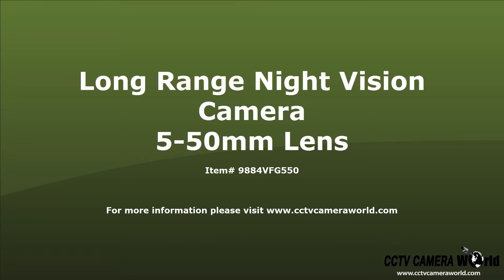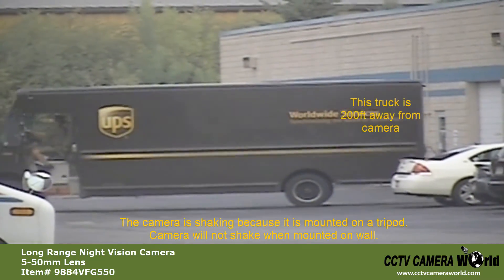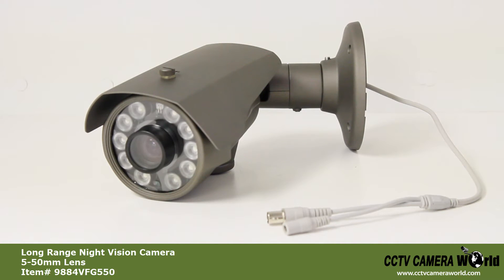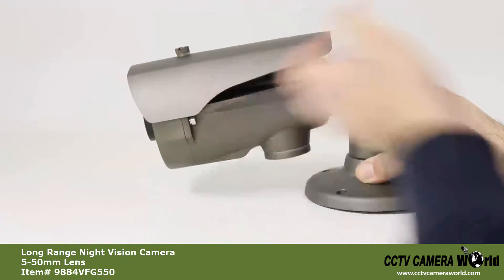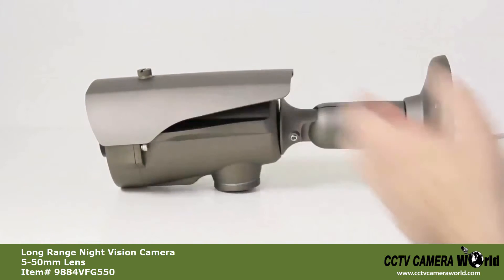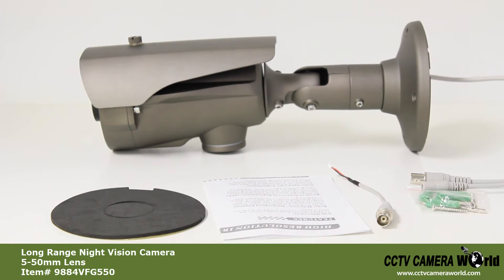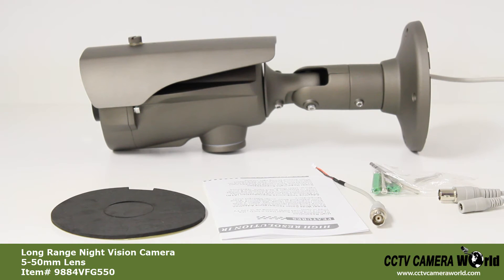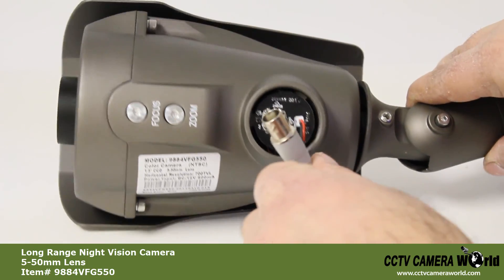Long Range Night Vision Bullet Camera, 5-50mm Lens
In this video we will show you our long range infrared bullet camera.  It has a 5-50mm manual zoom lens.